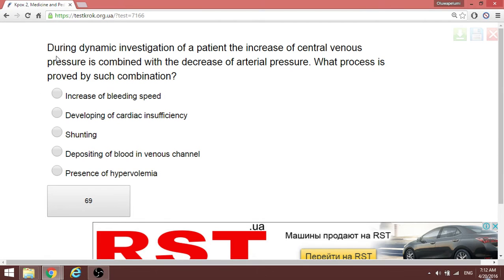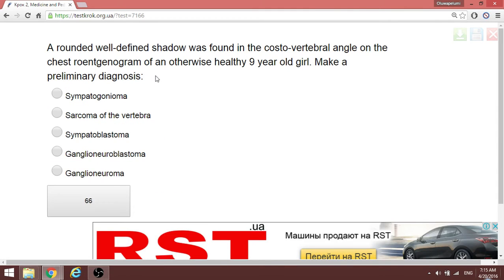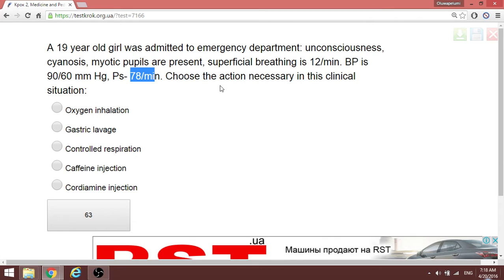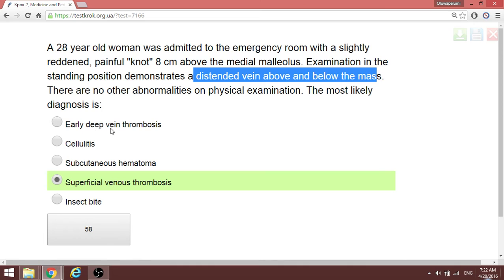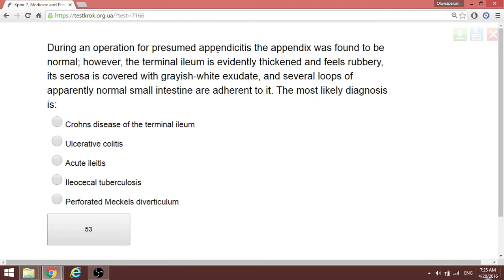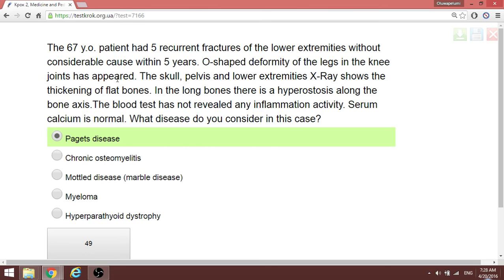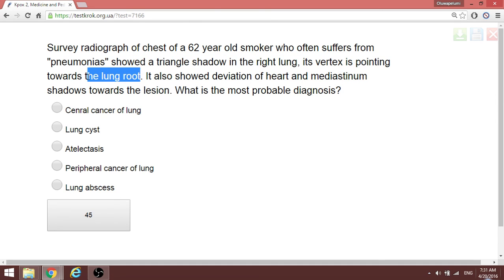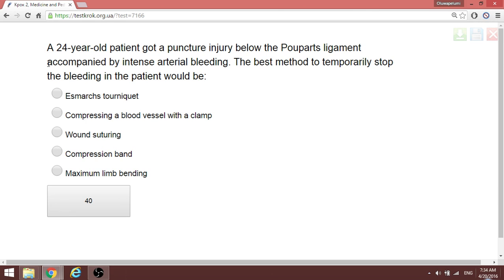Krok 2 Medicine (SURGERY PART 2 ) FILE 1 2016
Even if the questions are twisted we can still know the right answer in the exams by taking advantage of this video and subsequent ones.

Clues will be given where necessary and comments will be gladly entertained.

Ask on specific questions you would like me to make a video about.

Reference: Testkrok.org.ua